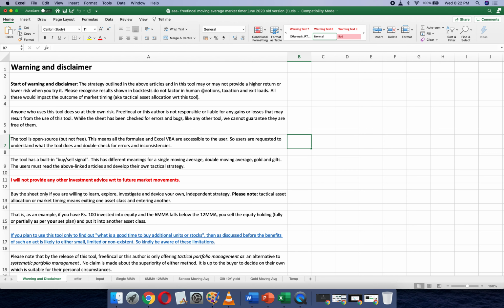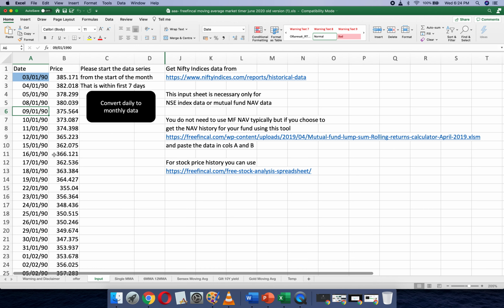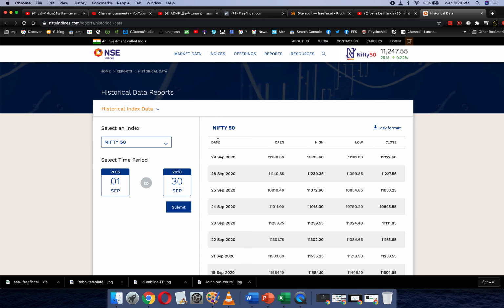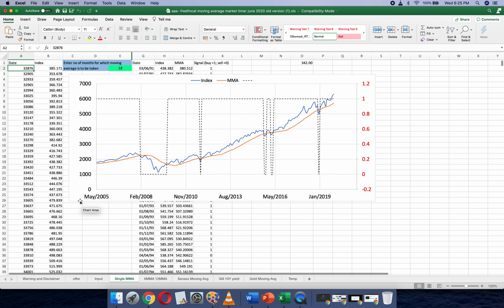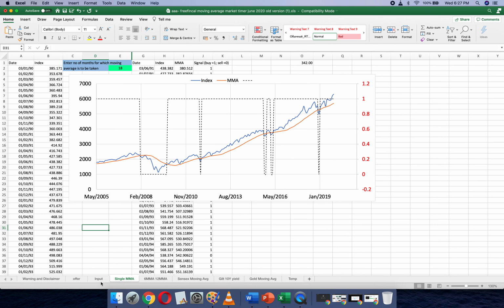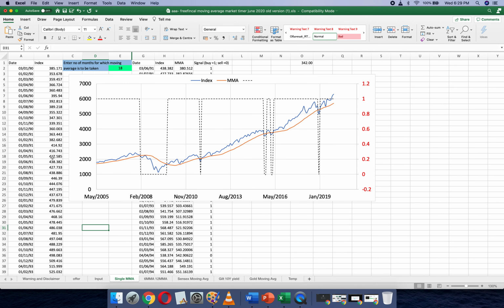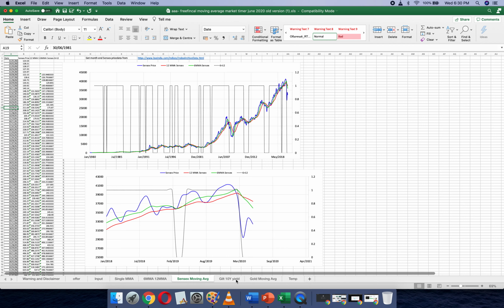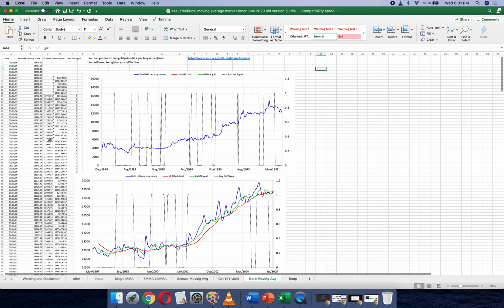How to use the tool for tactical buying and selling using moving averages